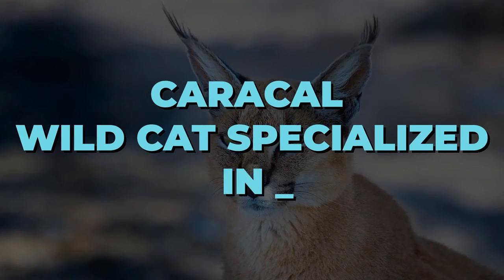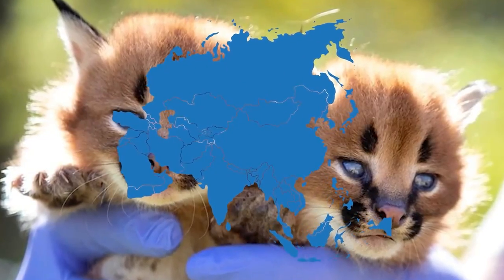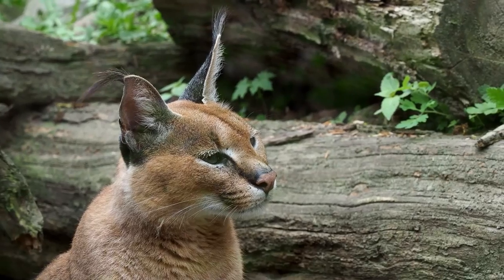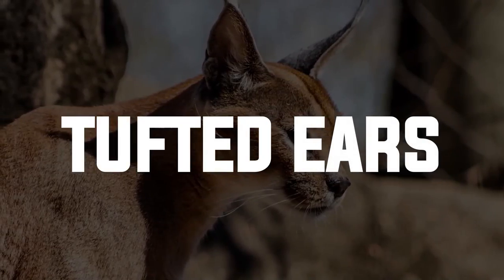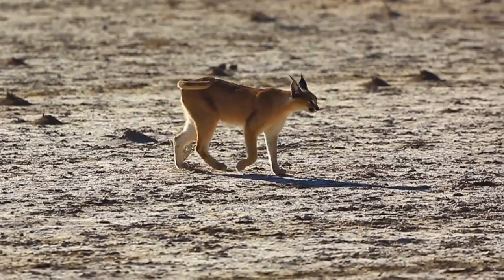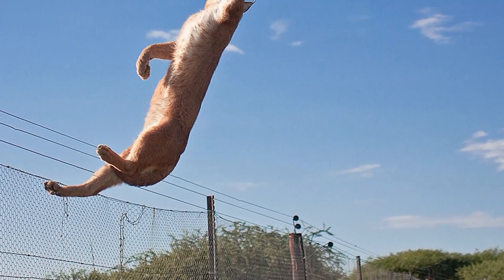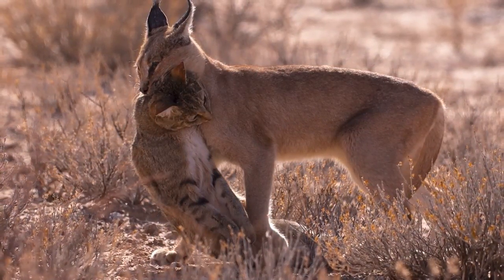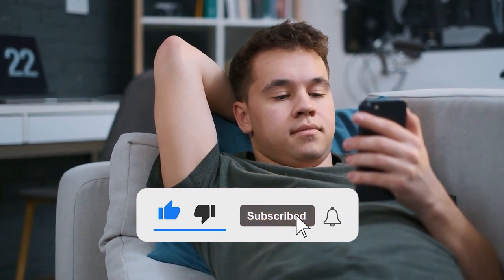CARACAL - The Wild Cat Specialized in Hunting Birds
When it comes to hunting, you’d expect a land animal to focus on prey in its immediate surroundings. But today, we’ll be talking about one such wild cat that, wait for it, specializes in hunting down birds! So, let’s go over some of the defining characteristics that allow it to hunt birds as well as a little history on this feline!